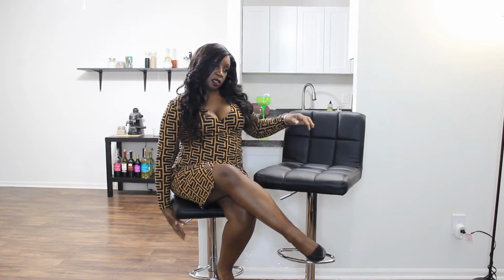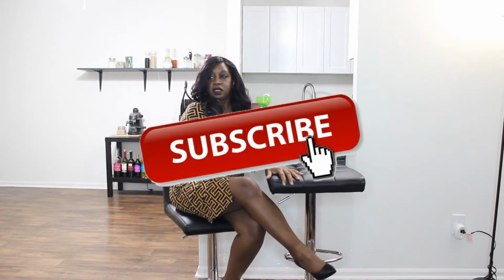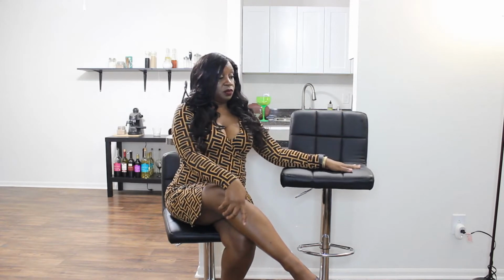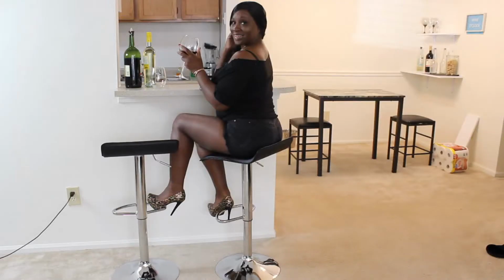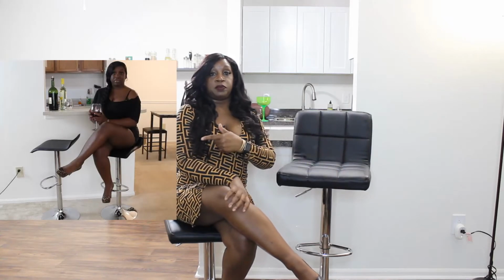Walmart UNBOXING BARSTOOLS WALMART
Are you looking for an adjustable bar stool for your counter? A bar stool with a back and the ability to swivel around?

LINK Bar Stools (OUT OF STOCK)

Camera: CANON T31 LENS 18MM-55MM
Camera: CANON EOS M10
Editing Software: VideoPad NCH
Location: USA
Age: 51
Height: 5'2
Weight: 145lbs
Hair type: PERMED
Dress size MEDIUM